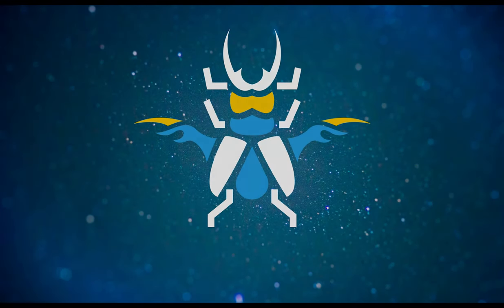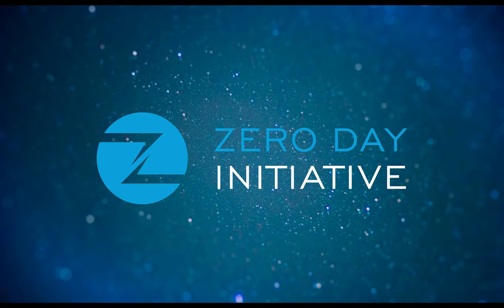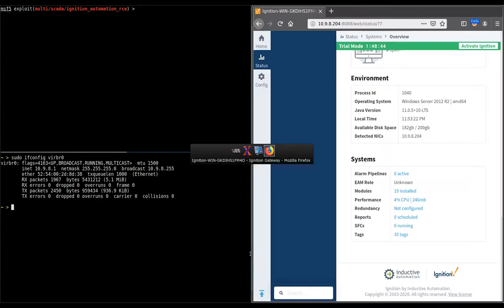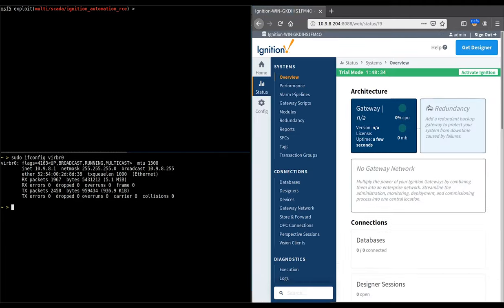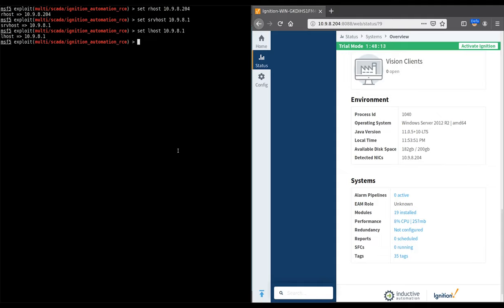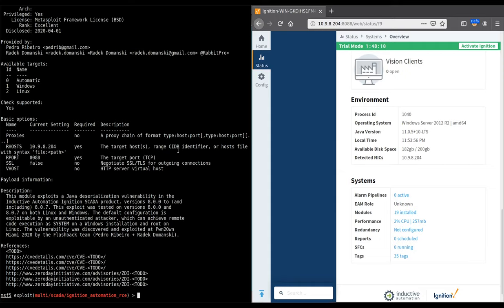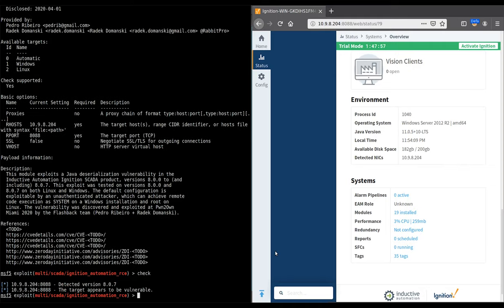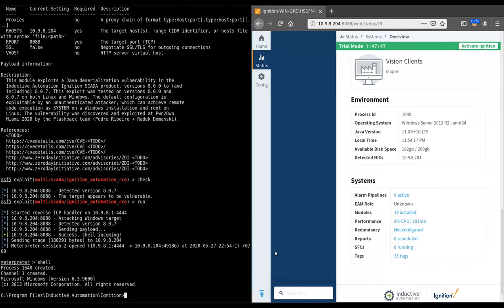Getting Remote Code Execution On Inductive Automation Ignition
At the inaugural Pwn2Own Miami, the team of Pedro Ribeiro and Radek Domanski used an information leak and an unsafe deserialization bug to get code execution on the Inductive Automation Ignition system. Their final effort ending Day One of the contest earned them $25,000. This video shows how the exploit works.

For more details about the bugs involved, including root cause and a Metasploit module, see the blog at: